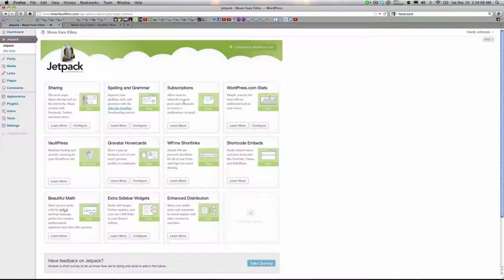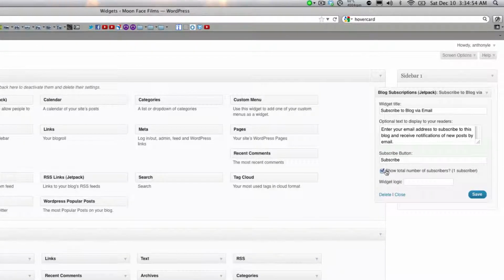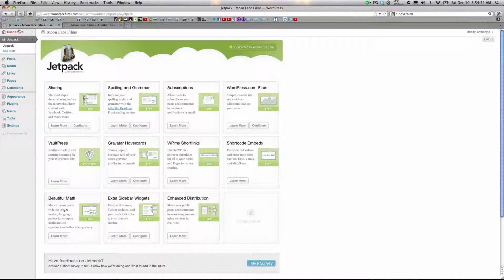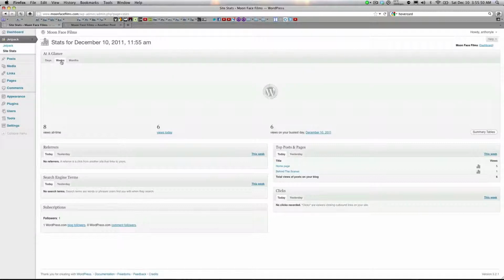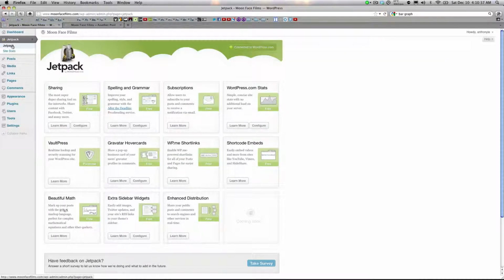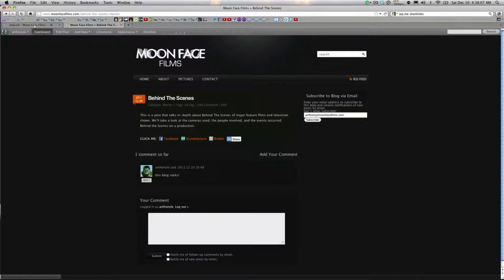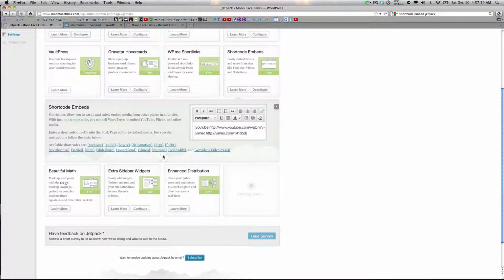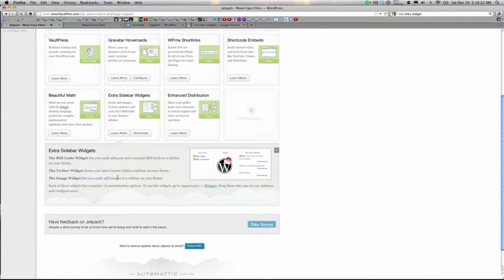Setup Jetpack for WordPress Part 2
This is part 2 of setting up the Jetpack plugin for WordPress self-hosted websites.  In this video we look at setting up subscriptions and the signup widget, official WordPress.com stats, gravatar hovercard, wp.me shortlinks,shortcodes, and more!